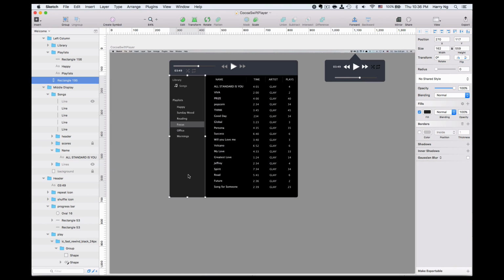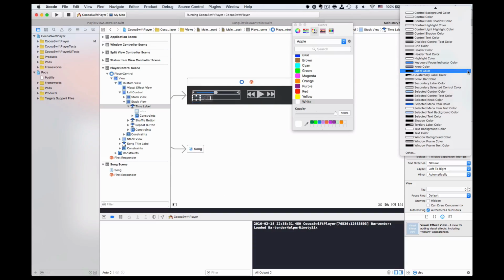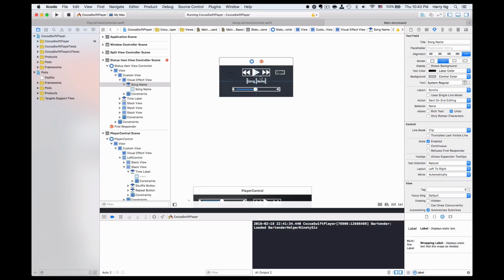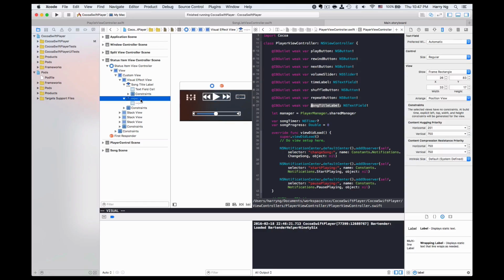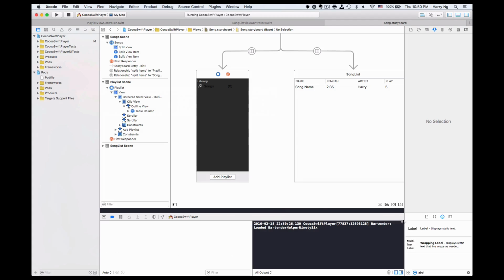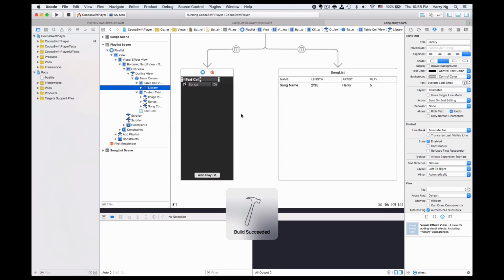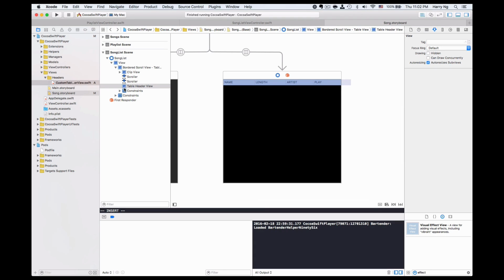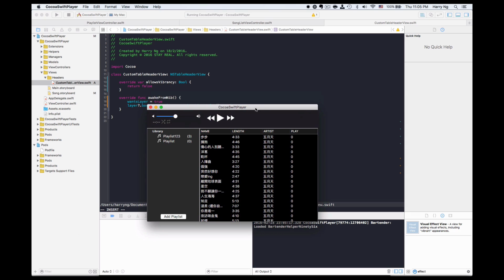OSX Dev Day 69 - CocoaSwiftPlayer - Visual Effects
Xcode 7.2.1 / Swift 2.1.1 / OS X El Capitan